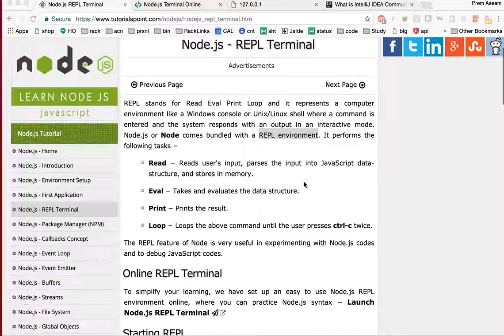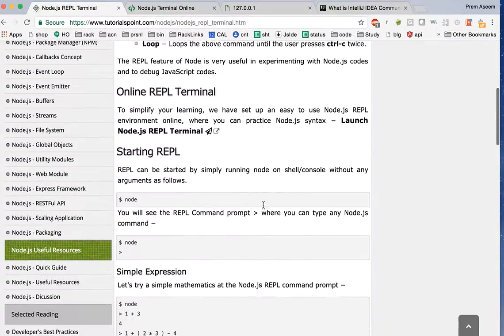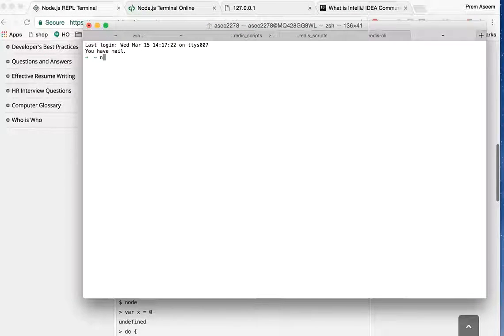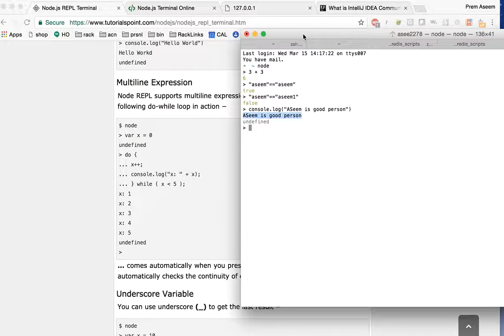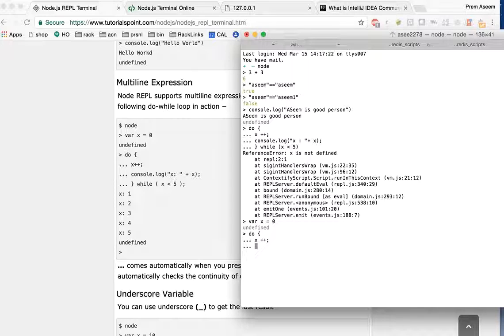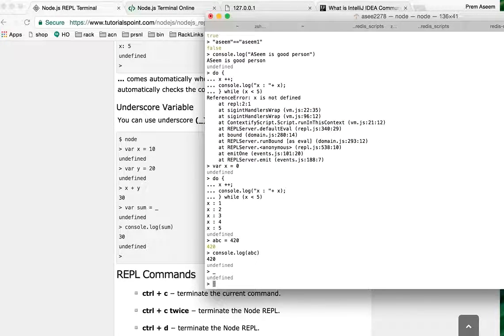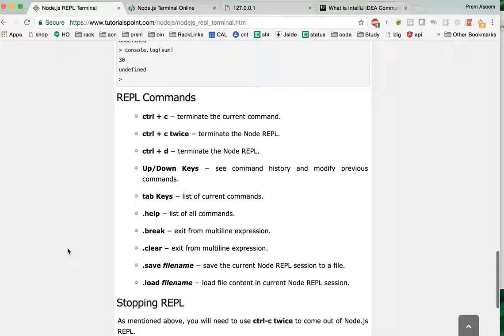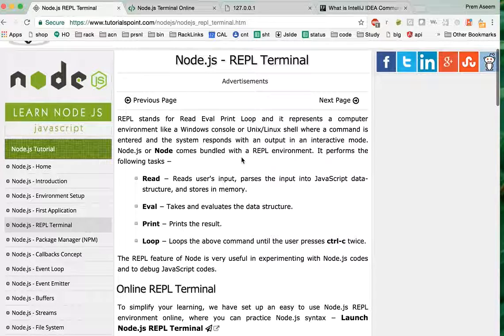6 Node shell or REPL environment